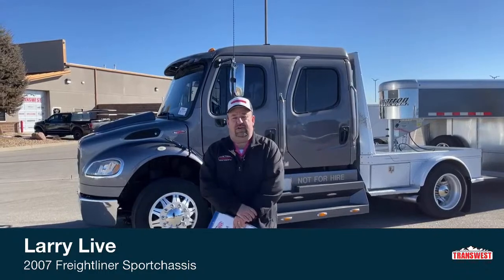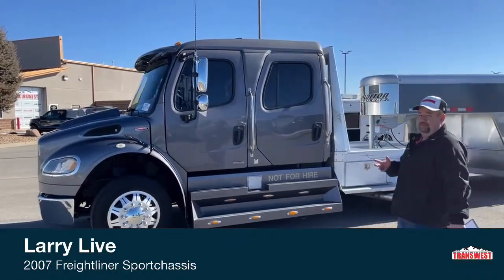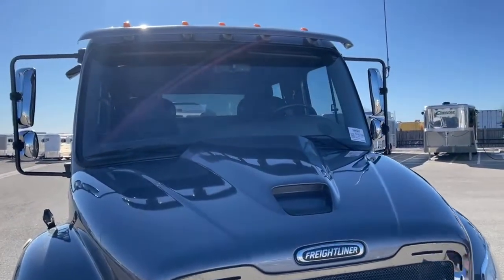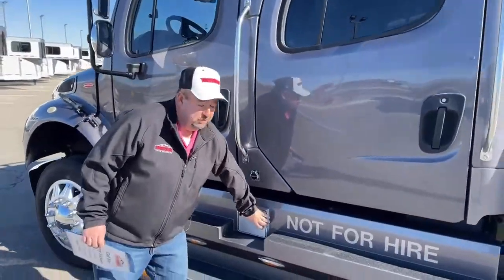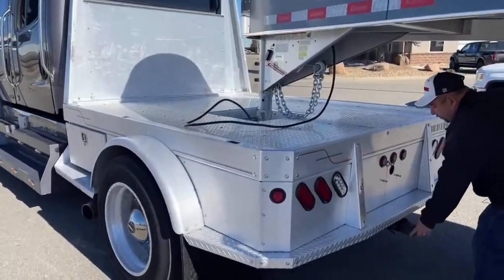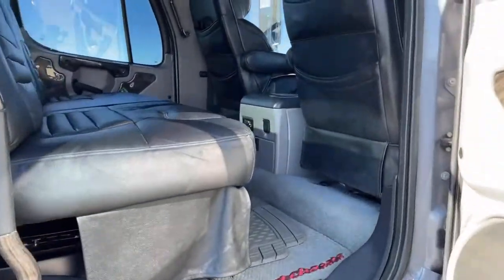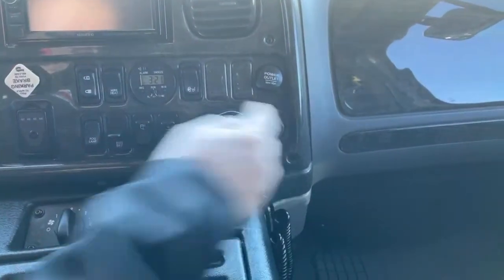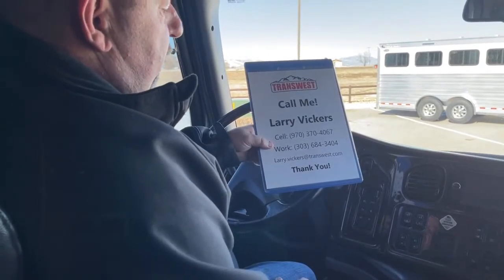2007 Freightliner Sportchassis at Transwest Truck Trailer RV - 5U201550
2007 Freightliner Sportchassis - 5U201550 at Transwest Truck Trailer RV